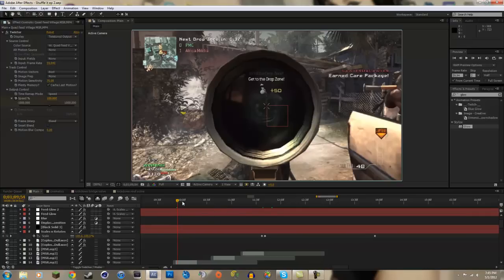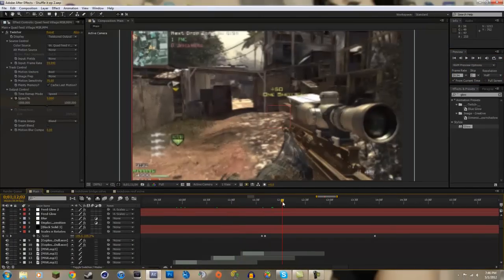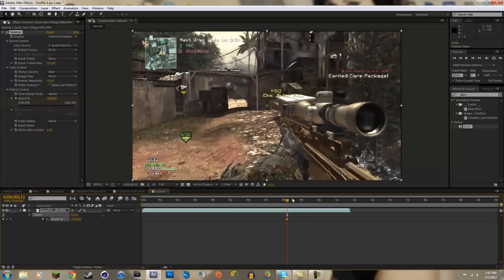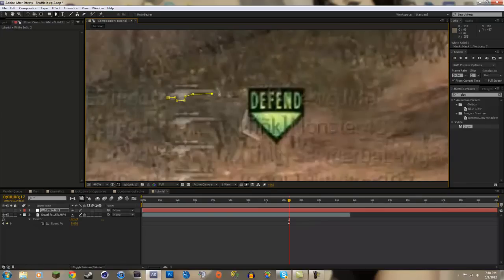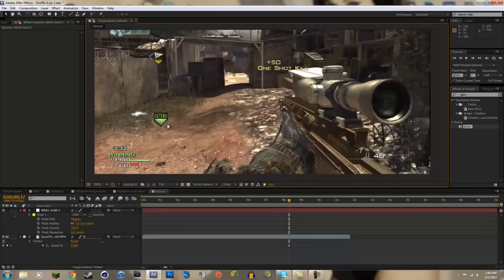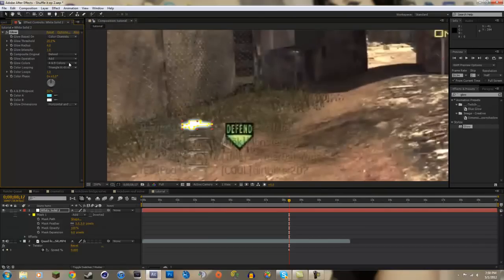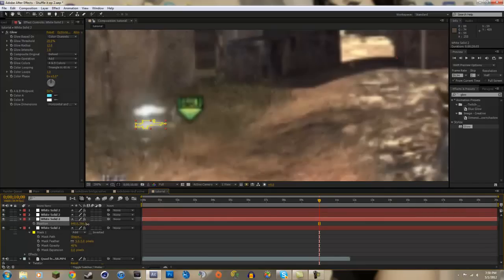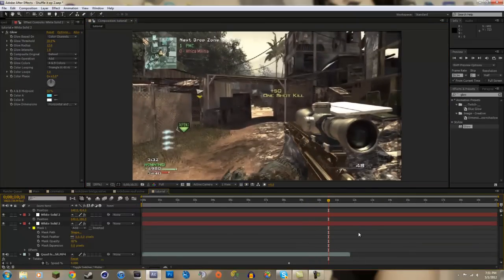After Effects Tutorial: Pop Out Kill Feed (Glow Feed)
Hey guys sorry for being inactive. hope you enjoy this tut!m Leave a like for more.